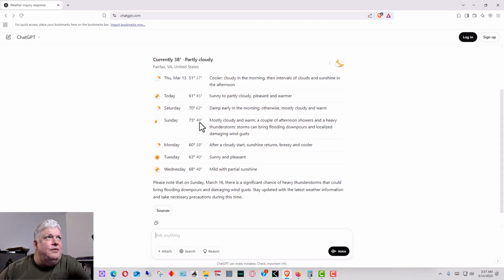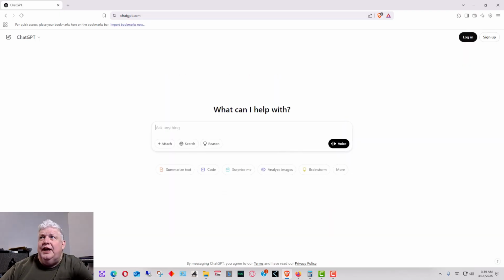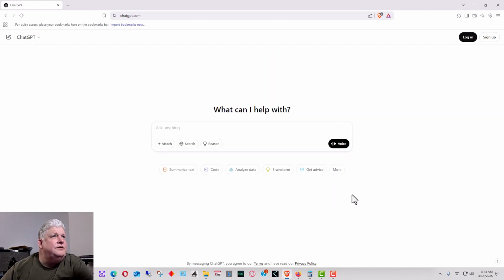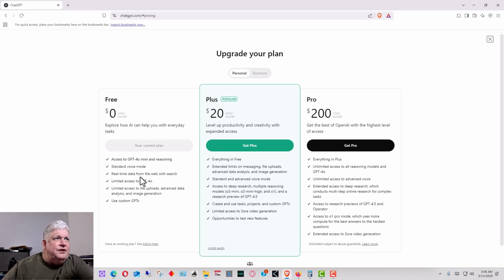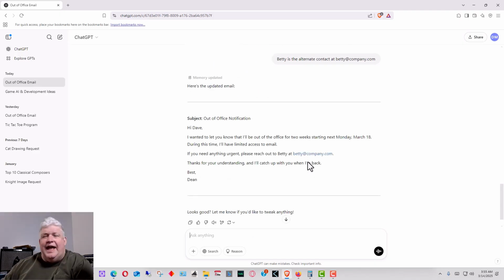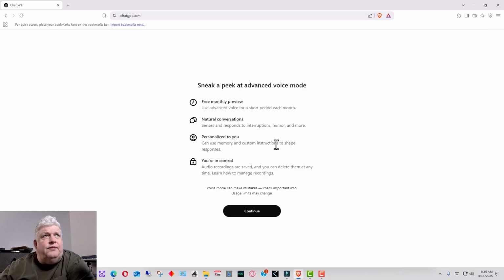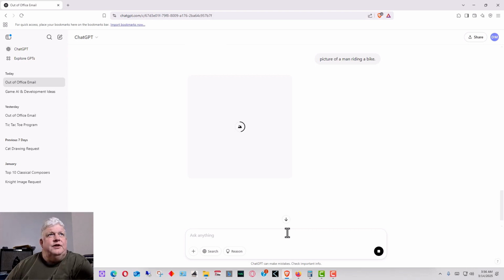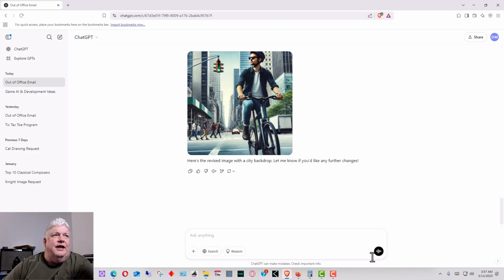AI For Beginners - Getting Started With ChatGPT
The AI Companion – A practical guide to unlocking your creativity and curiosity with AI tools like ChatGPT, Midjourney, and more.

AI for Beginners: Getting Started with ChatGPT (Step-by-Step Guide!)
Are you new to AI and wondering where to start? In this beginner-friendly video, we’ll introduce you to ChatGPT, a powerful AI chatbot that can assist with a variety of tasks. Whether you’re using it for quick questions, research, planning, or even generating creative content, ChatGPT is a great place to begin your AI journey.

🔹 What You’ll Learn in This Video:
✅ How to Access ChatGPT for Free (No account required!)
✅ Basic ChatGPT Features – Text responses, web browsing, and sources
✅ How to Start a Conversation & Use Suggested Prompts
✅ Creating an Account for More Features
✅ Voice Mode Demonstration – Talking to ChatGPT
✅ Chat History & Saving Conversations
✅ Generating AI Images with ChatGPT

🔥 Why Use ChatGPT?
It’s free and easy to use!
Great for research, brainstorming, and everyday tasks
Provides real-time information when logged in
Can even generate AI images!
💡 Whether you're just curious about AI or looking to dive deeper into the world of artificial intelligence, this tutorial will help you get started with ChatGPT in a simple and accessible way!